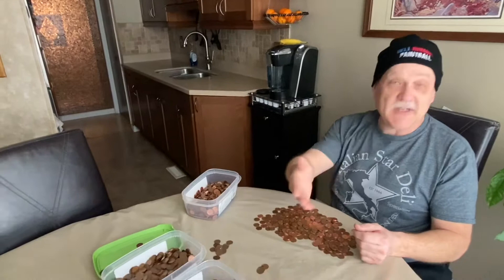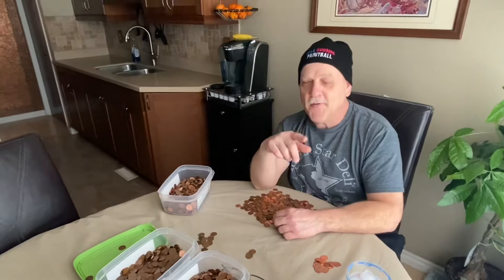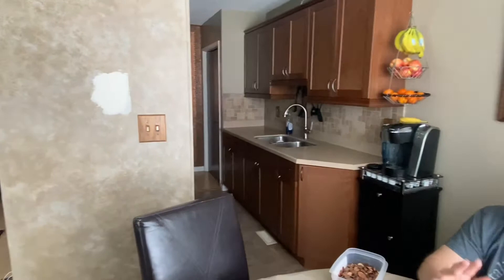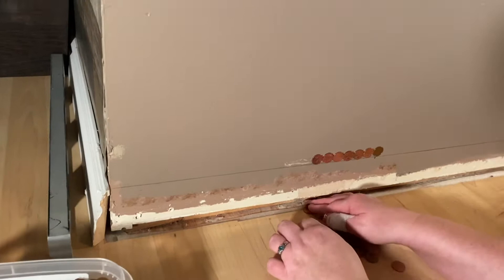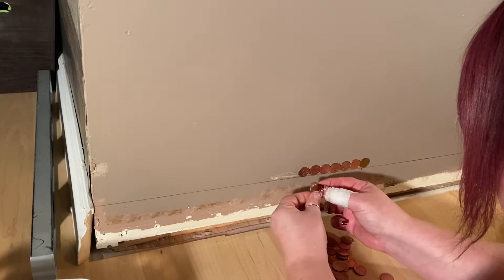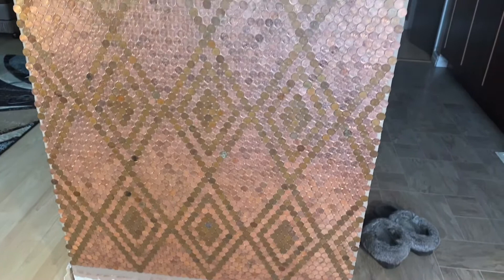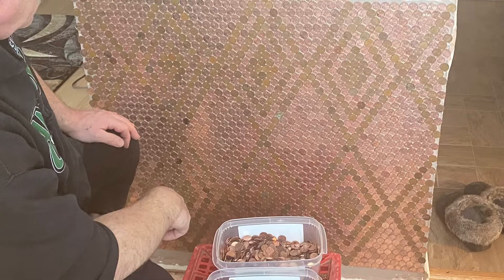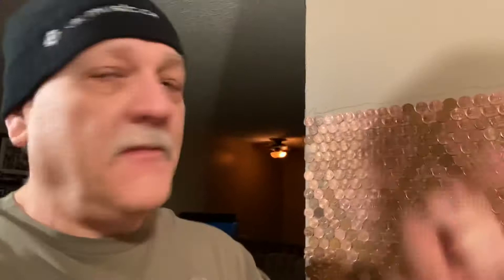Making a Penny Wall Penny Art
Penny Wall Round 2
This wall is half the size of the first Penny wall, but with way more going on. 17 hours and 6,512 Pennies later we have a pretty awesome piece of art￼￼.